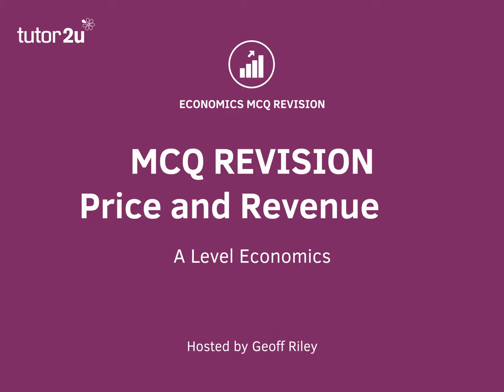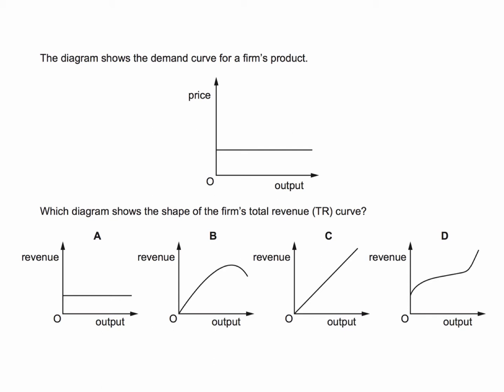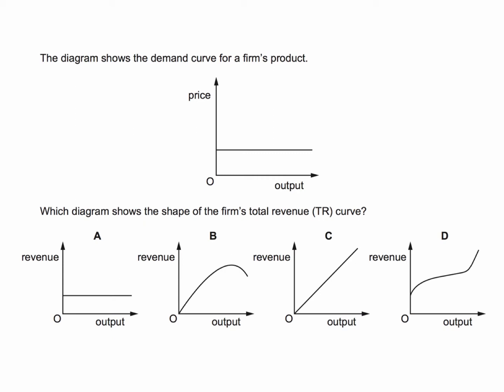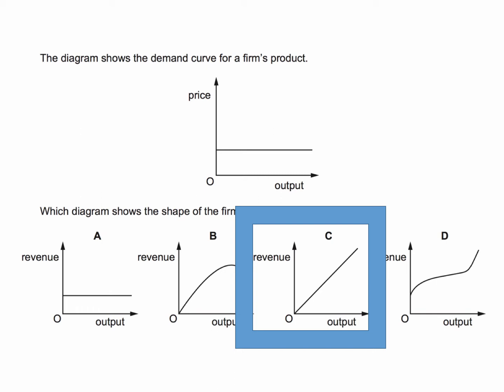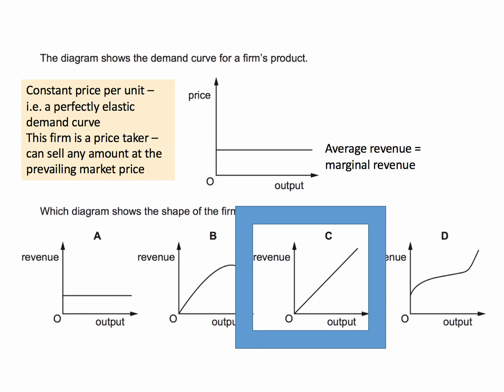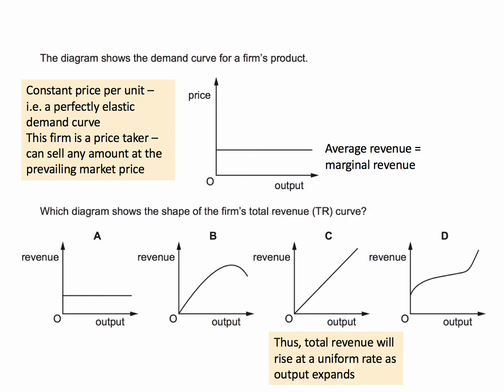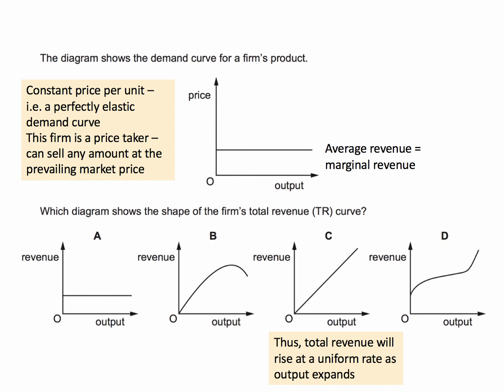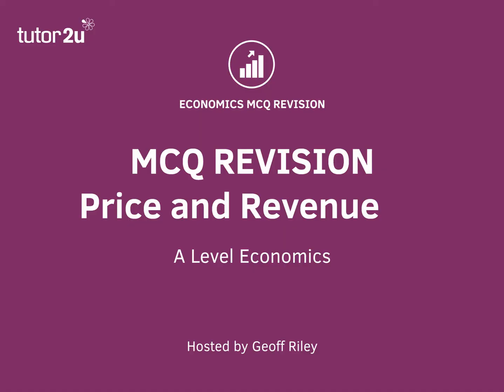MCQ Revision - Price and Total Revenue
Here is an exam question testing student understanding of the relationship between average revenue (demand) and total revenue.